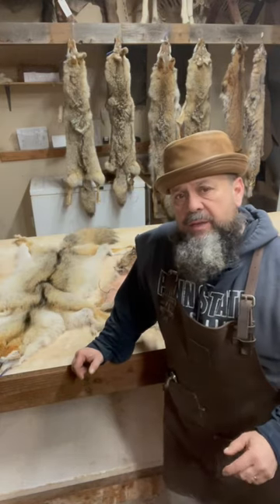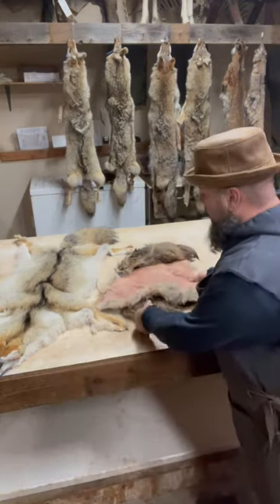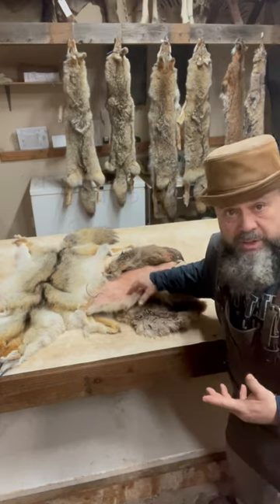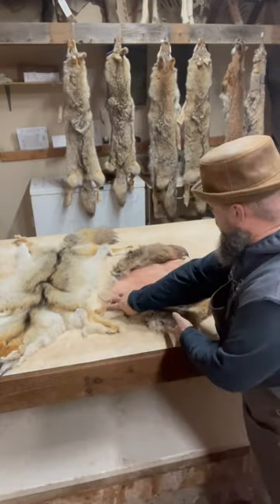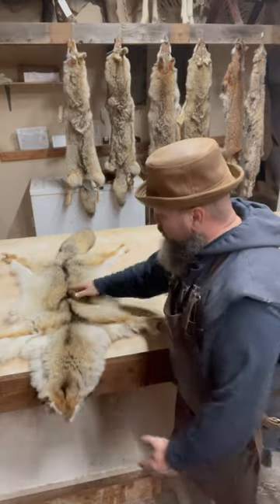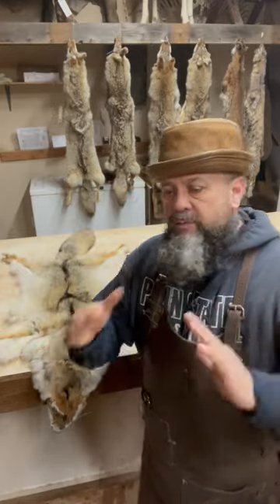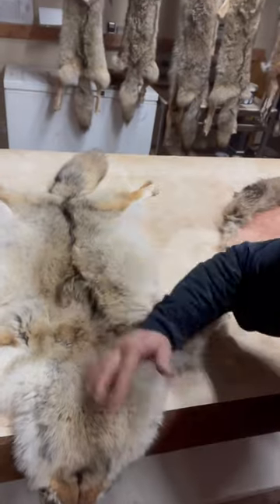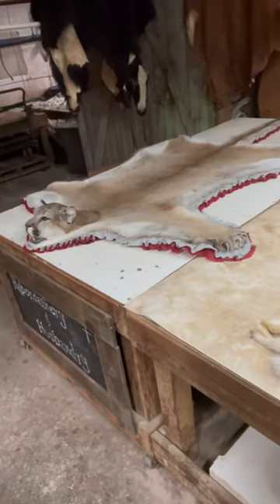Coyote pelt#short#gocougs#go pennstateshort